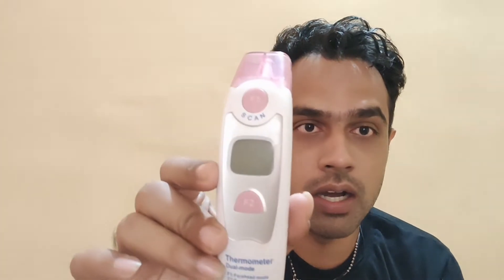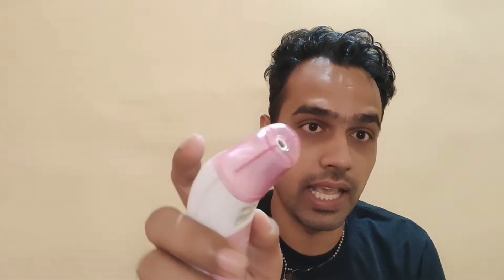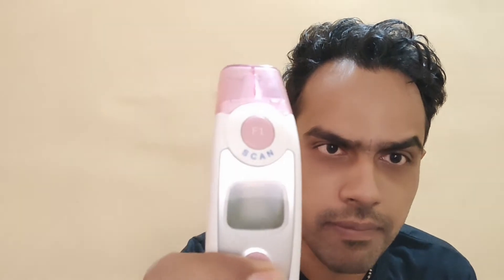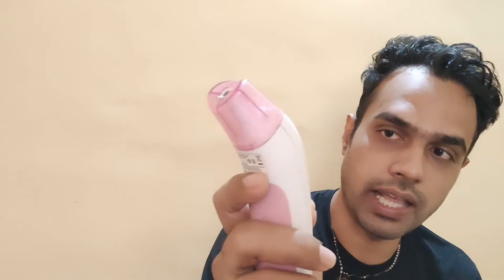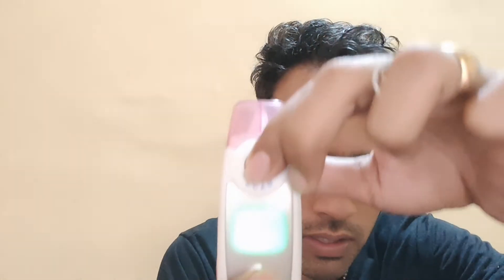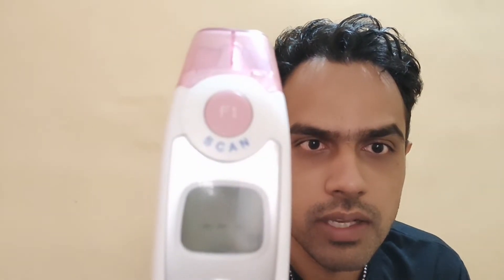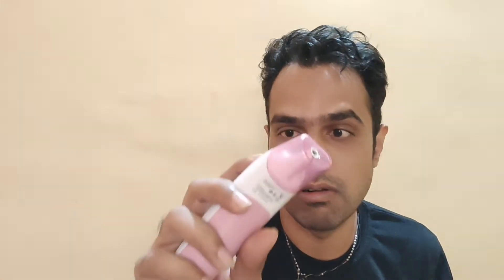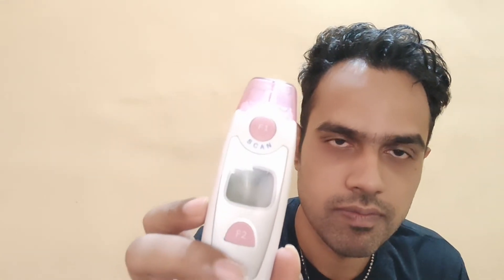How To Change Infrared Thermometer From Celsius To Fahrenheit | Switch Thermometer From C To F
Using the Infrared Thermometer to convert from Celsius to Fahrenheit

Make sure the thermometer is turned off before pressing and holding the start button for 3 seconds.
Release the start button once you've reached the unit's changing mode.
To change the measurement unit, make se of the power button.

Similarly, how can I convert  thermometer from Fahrenheit to Celsius?

It looks that you can shift from Celsius and Fahrenheit at any time. Press and hold the start button for 8 seconds until the settings are switched between the two.

and the Celsius (°C) temperature scale is already active on the display.